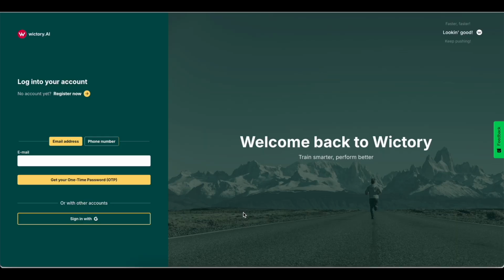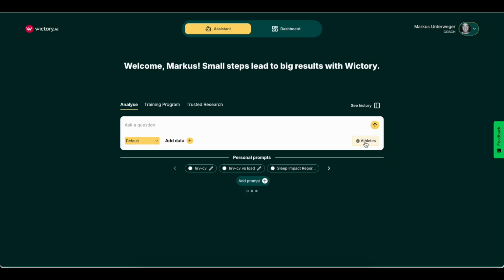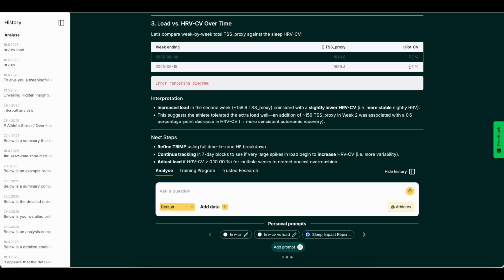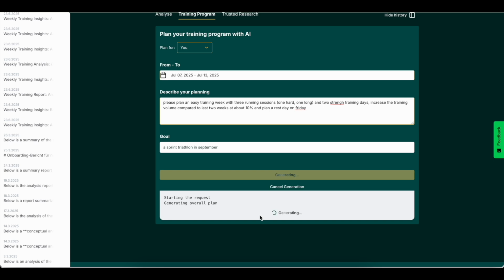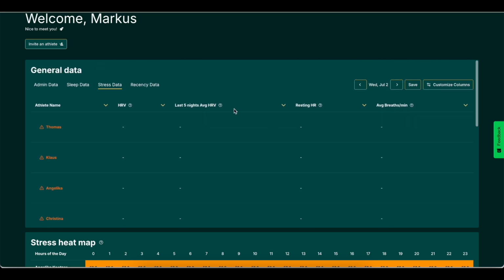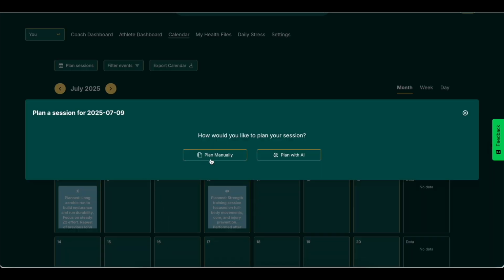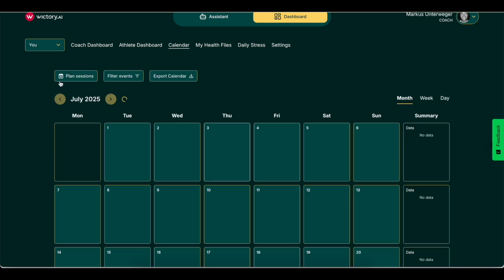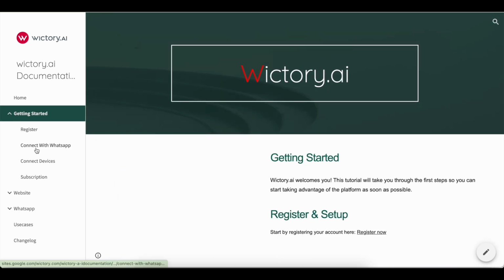Unlock the Power of Wictory.AI – The Future of Health, Performance & Coaching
Tired of juggling spreadsheets, wearables, and guesswork? Wictory.AI brings everything together into one intelligent platform — designed for Coaches, athletes, gym owners, health practitioners, and enthusiasts who demand more from their data.

In this demo, you'll get a full walkthrough of our current product capabilities:

✅ Login & User Interface
✅ Connect Wearables & Devices Seamlessly
✅ Navigate the Assistant Page & Data Integration
✅ Analyze HRV, Sleep, Stress & Body Comp from Your Devices
✅ Plan Workouts with Our Intelligent Training Engine
✅ Reference Trusted Scientific Papers Within the Platform
✅ Personalize Your Dashboard with Modular Widgets
✅ Use the Calendar for Training Plans & Nutrition Logs
✅ Explore Settings for Customization & Client Access
✅ Access Internal Documentation for Coaches and Teams

🎯 Built for:
Executive Wellness • Elite Coaching • Biohackers • Trainers • Health Optimization Experts

🔥 Stop reacting. Start predicting.

⏱️ Timestamps:

Markers:

00:00 Introduction & Login

00:38 Coaching Assistant/ Home Screen / Training Analysis

01:26 Planned Activities Analysis

01:40 Health Data Analysis

02:05 Health Record Analysis

02:30 Athlete Analysis

02:45 Analysis Prompts

03:40  Switching Between Models

05:13 Coaching Report Overview

06:05 Catching Burnout & Overtraining

06:43 Creating Training Programs

08:11 Trusted Reports/ Science Backed Studies

09:03 Coaching Dashboard/ Sleep

09:34 Stress Dashboard

09:51 Data Recency

10:04 Invite Athlete

10:20 Stress Heatmap

10:37 Morning Report

11:04 Customizable Health Widgets

11:34 Calendar

11:55 Plan Workouts with AI

12:15 Plan Manual Workouts

12:51 Customized Workout Library

13:27 Sending Workouts to Integrated Programs for Athletes

13:47 My Health Files

14:52 Nutrition Logging

15:38 Settings: Coach View

16:11 User Settings

16:32 Subscription

16:39 Feedback

16:50 Bug Reporting & Documentation

17:20 Contact Us